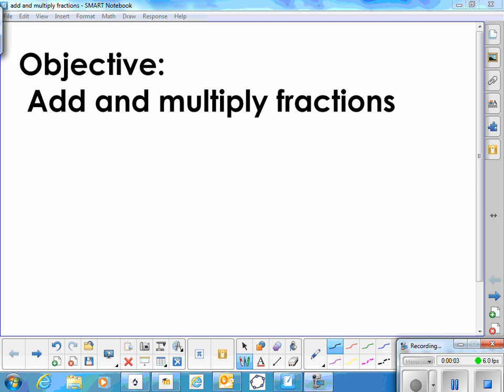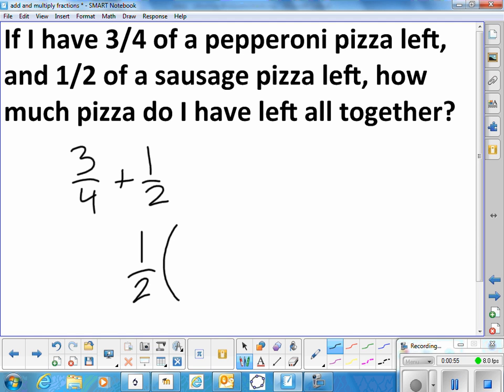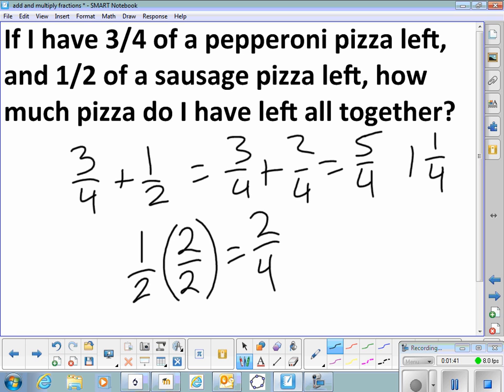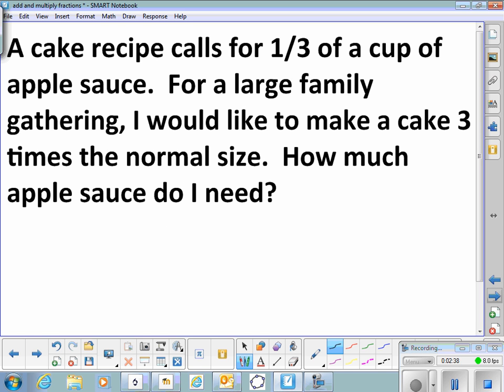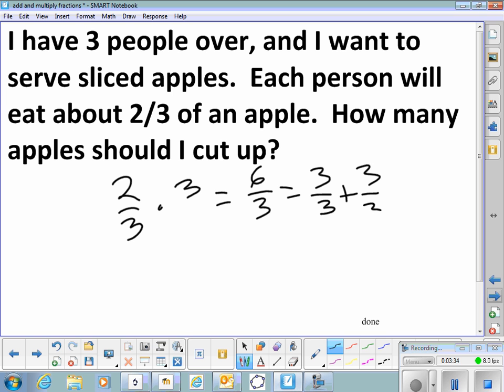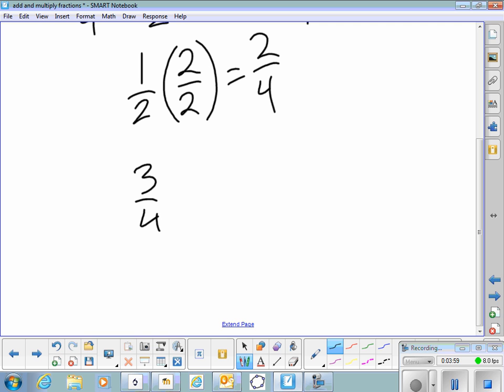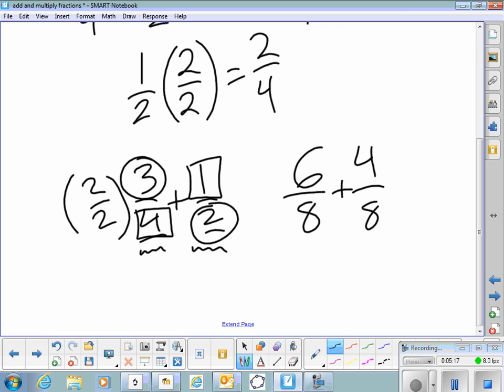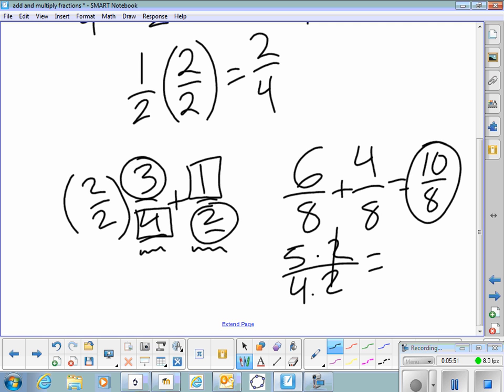Add and multiply Fractions